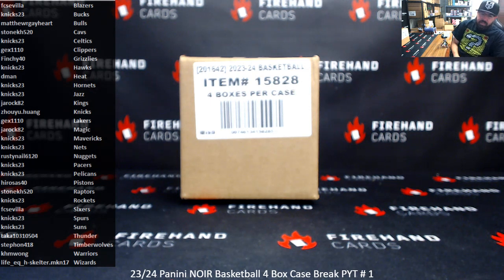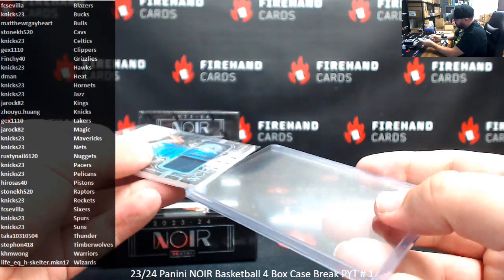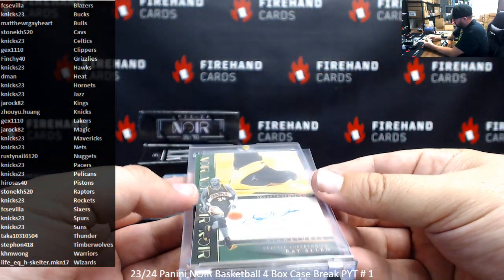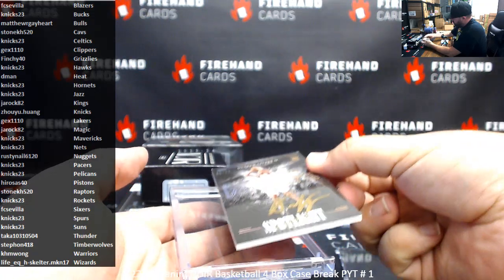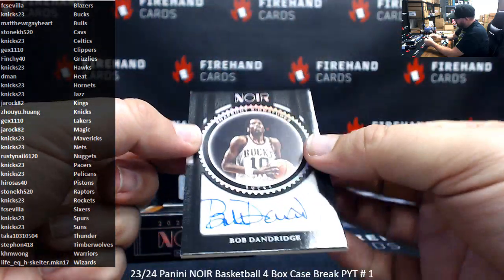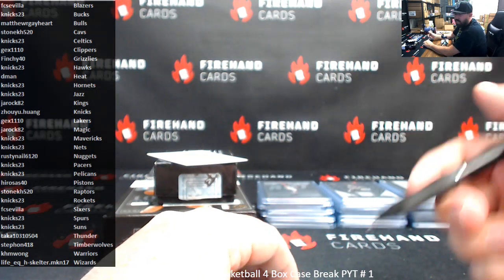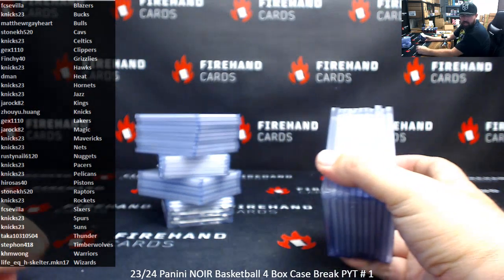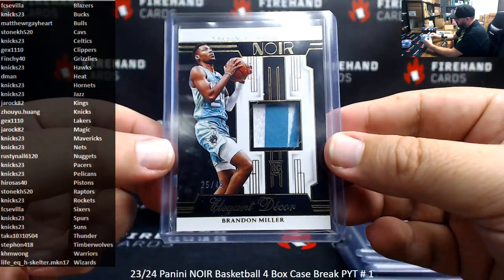10/12/2024 23/24 Panini NOIR Basketball 4 Box Case Break PYT #1